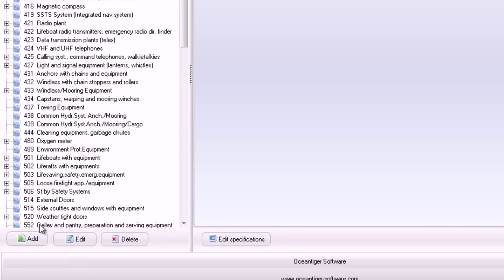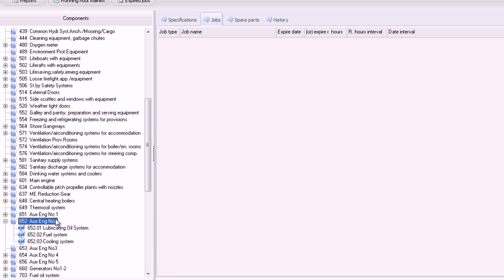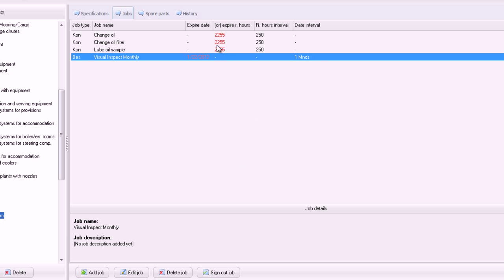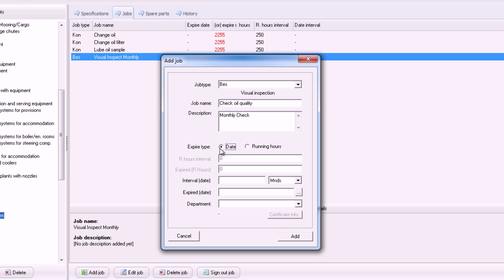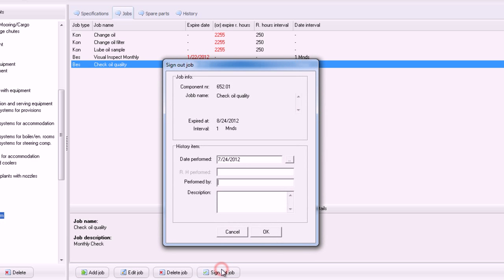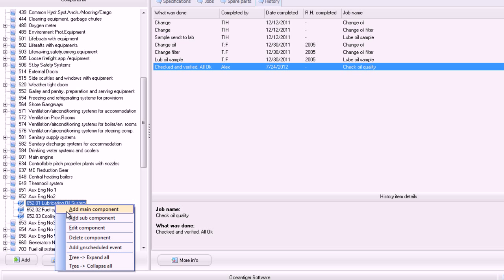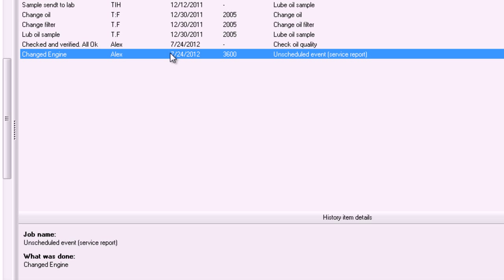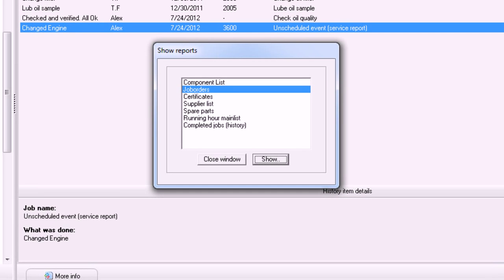Maintenence system HD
Ship planned and unplanned maintenance system presentation video. It demonstrates how to add components, jobs, sign out jobs, add unschedules events, display reports and more.